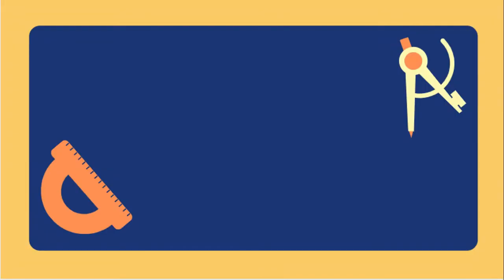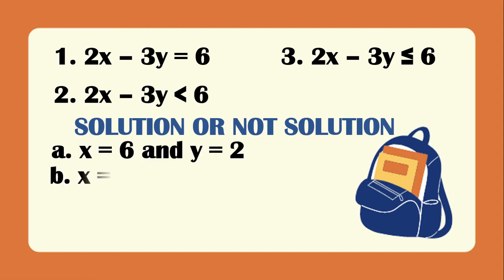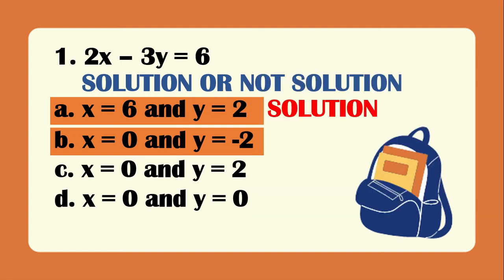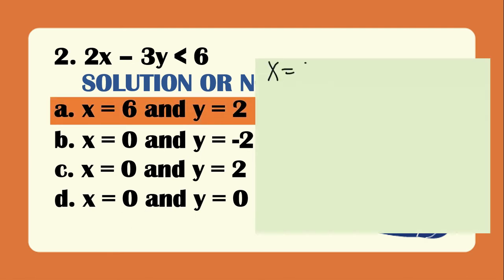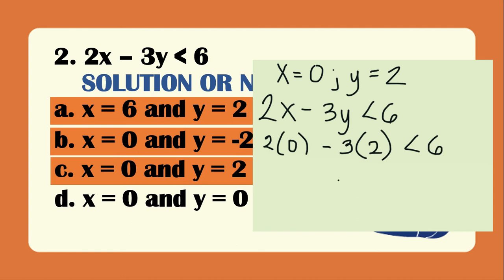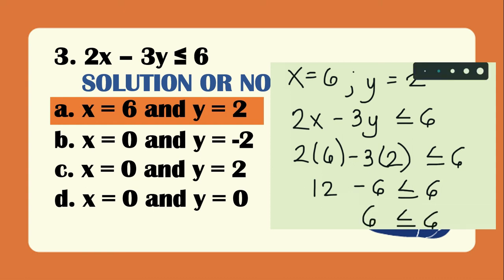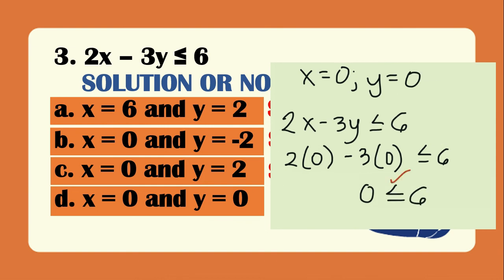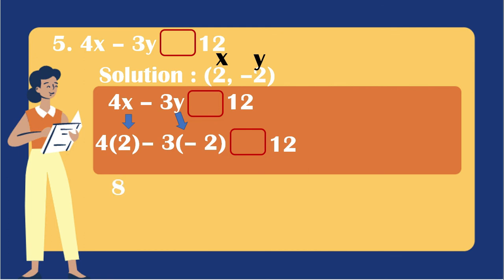Linear Inequality in Two Variables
This video is about the difference between linear equation and linear inequality.